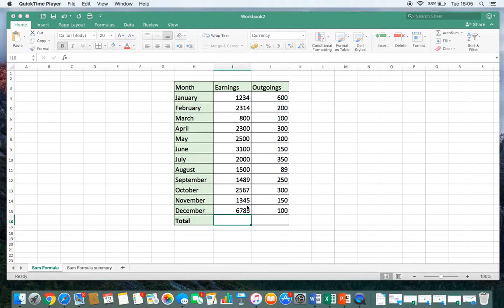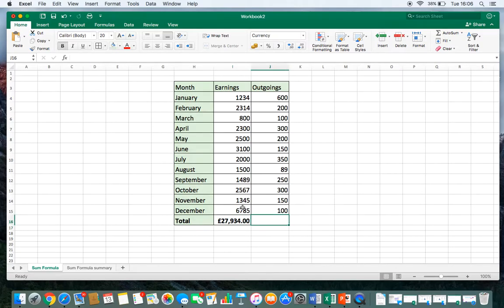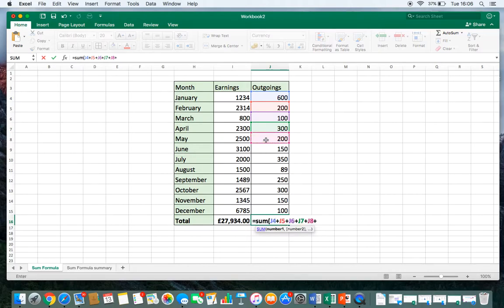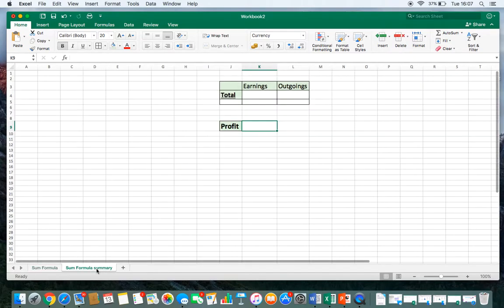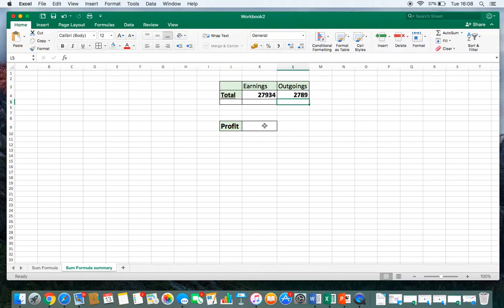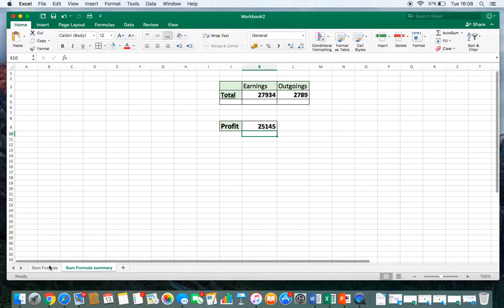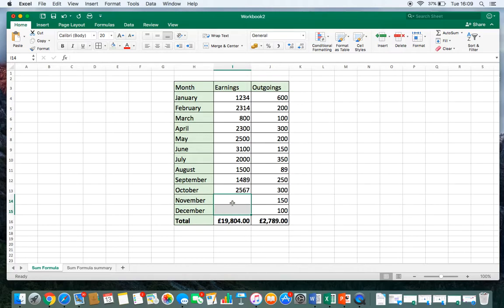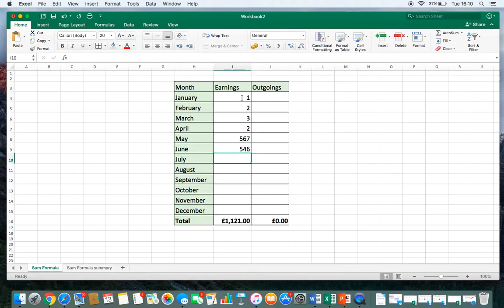Sum Formula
Calculation formula, to help add numbers/prices/costs/earnings. Good for sole traders who do their own accounts. Sum Formula.